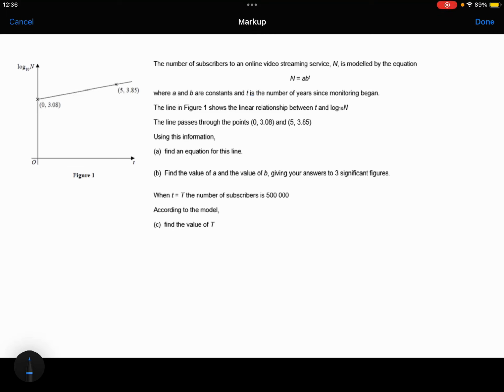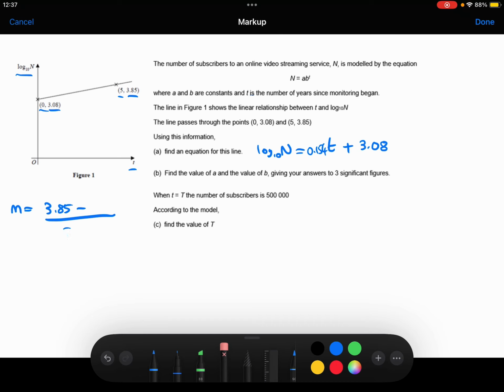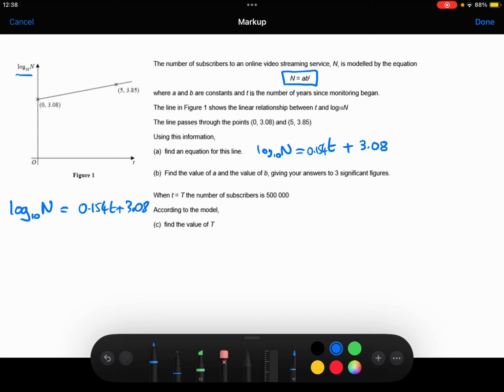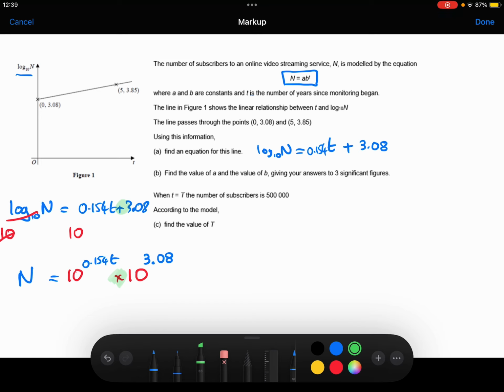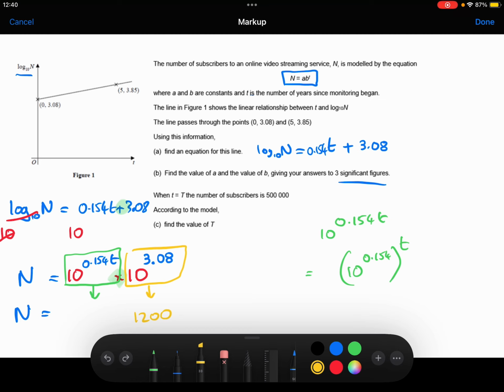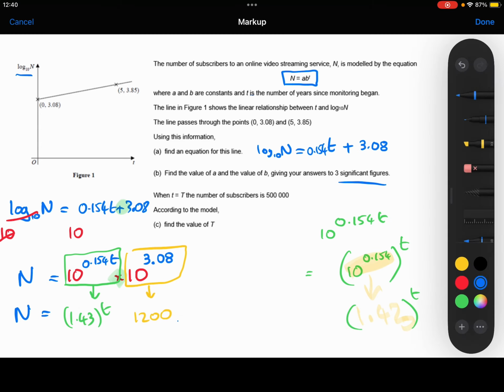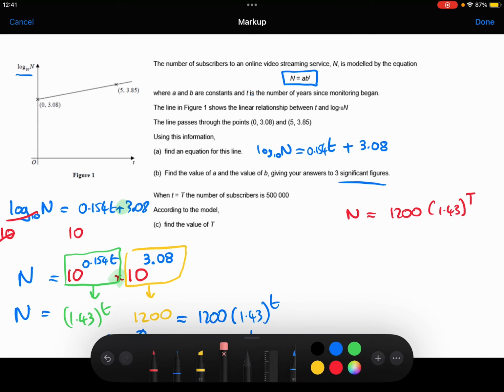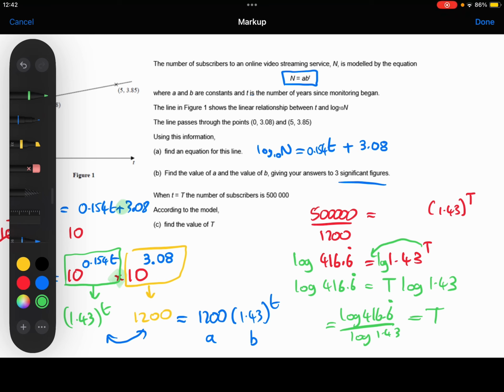Revision exam paper HW Q5